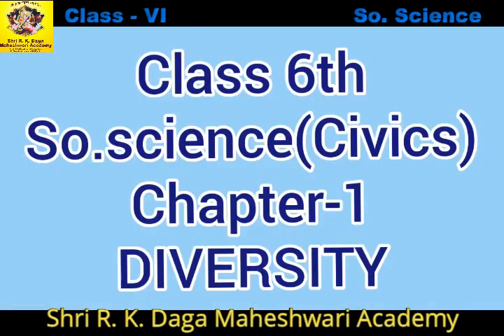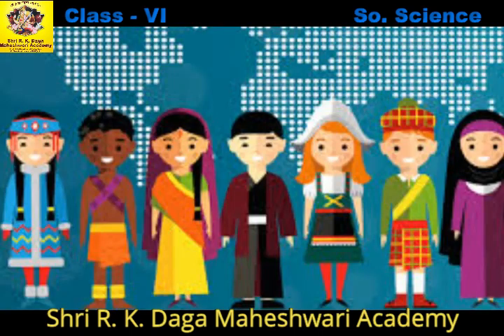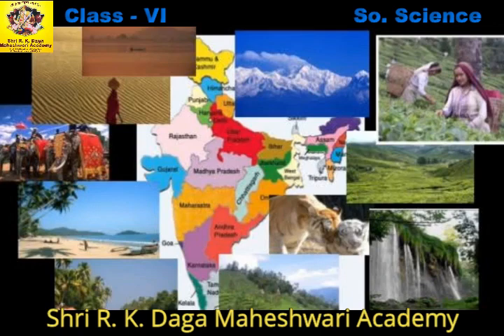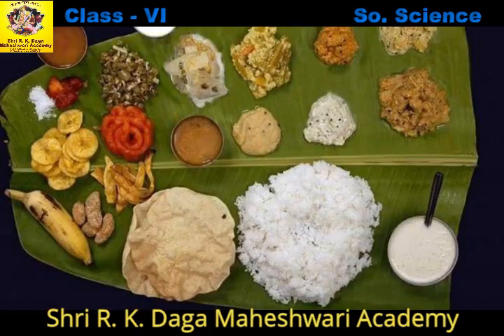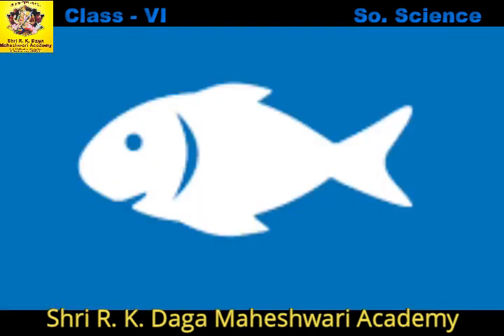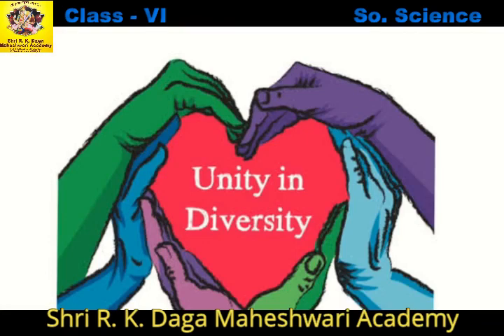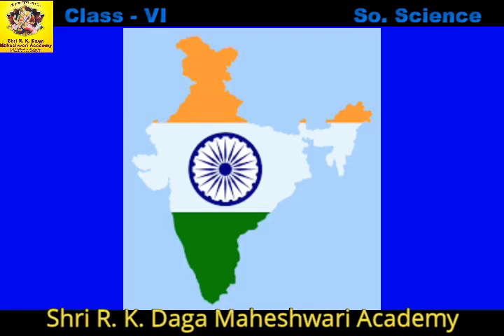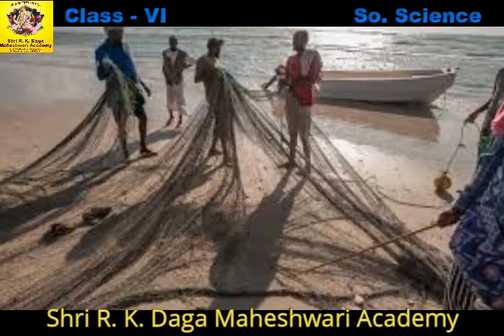Class 6 So Science Chapter 1 Part 2 Deepak